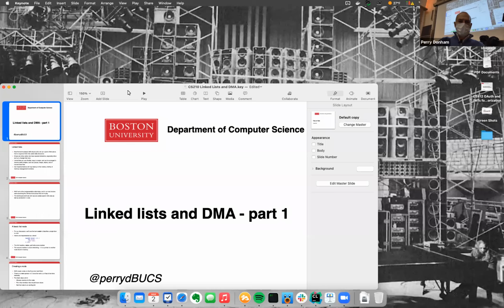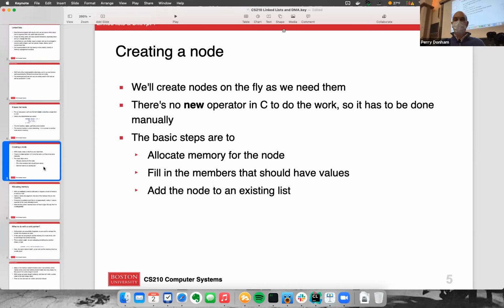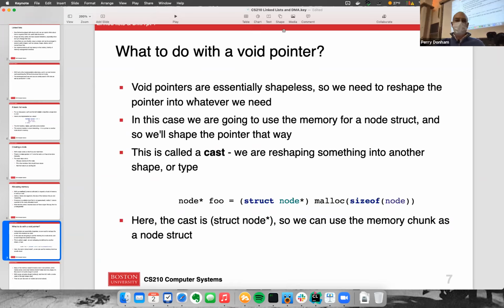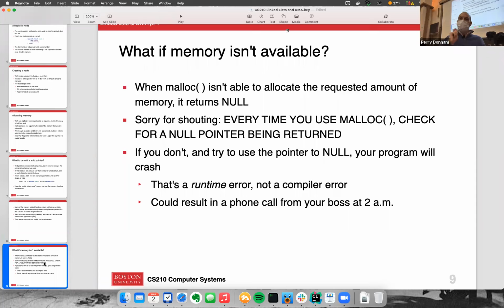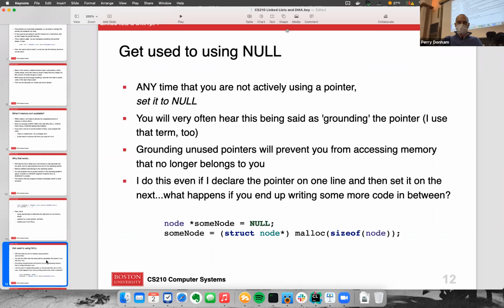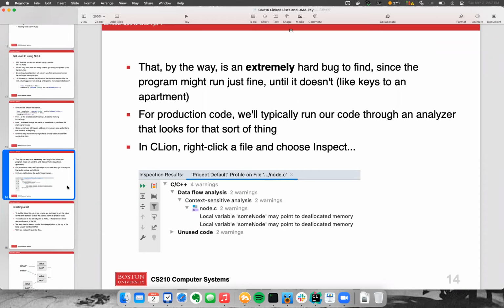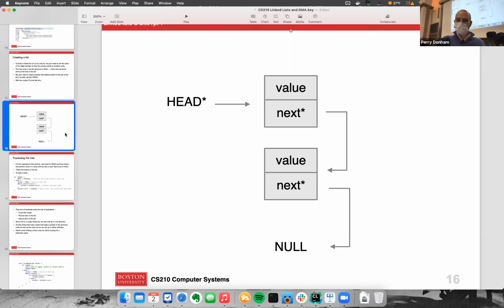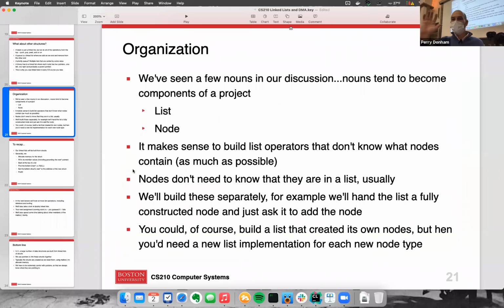CS210 Computer Systems Lecture (10) - linked list